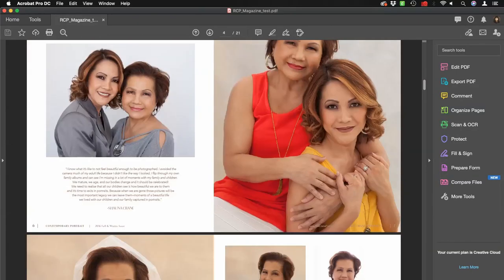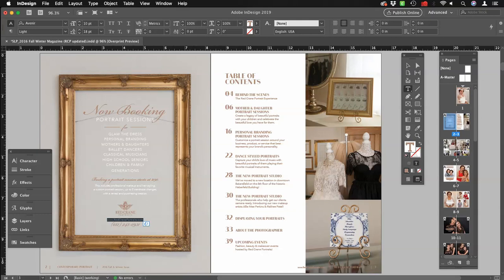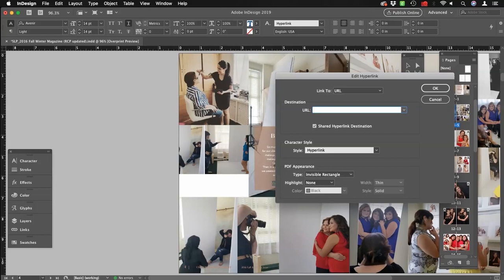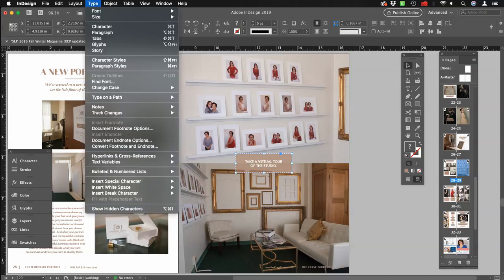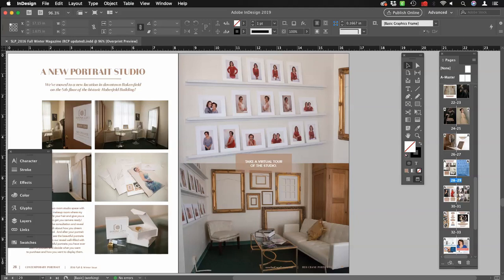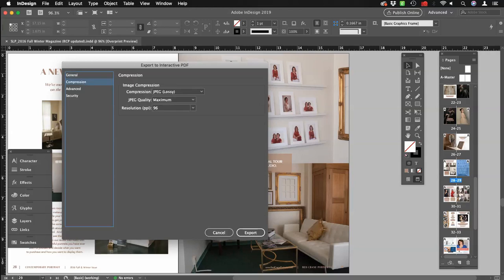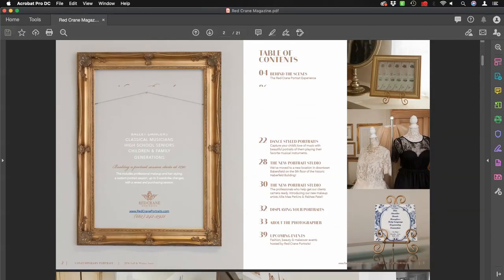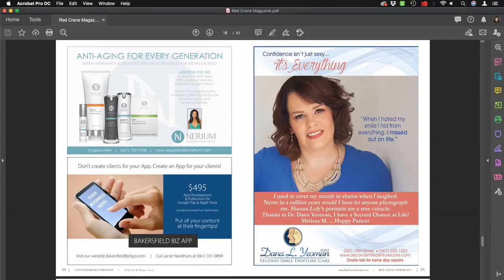Make an Interactive PDF Magazine with InDesign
This video tutorial shows you how to add hyperlinks to your studio magazine using Adobe InDesign and export as an interactive PDF document. Make the digital version of your magazine "clickable" by adding links to your featured photoshoots or articles, cross-promotional ads all within your magazine that will take the viewer to your website, blog, social media pages, BTS videos, and more!